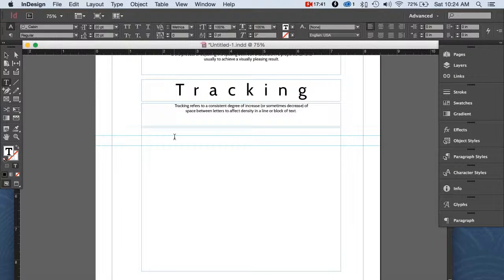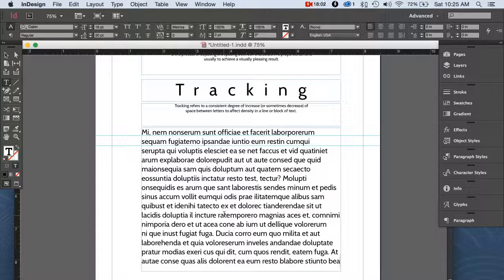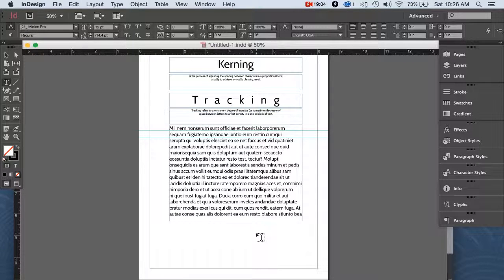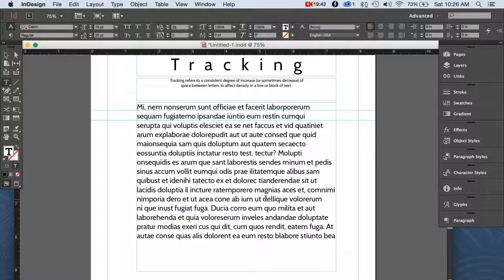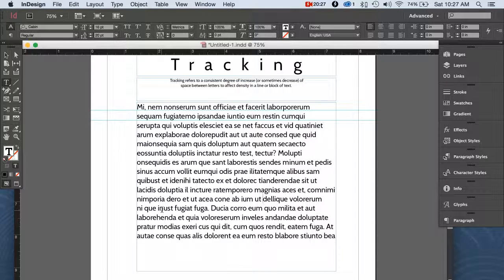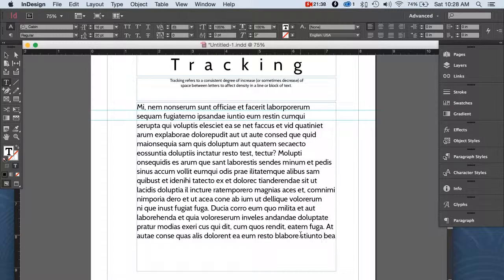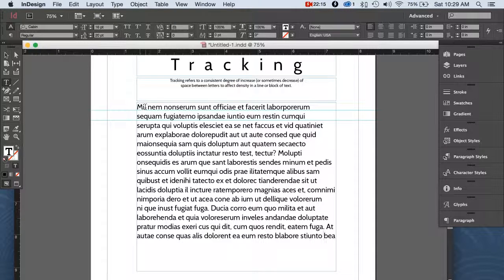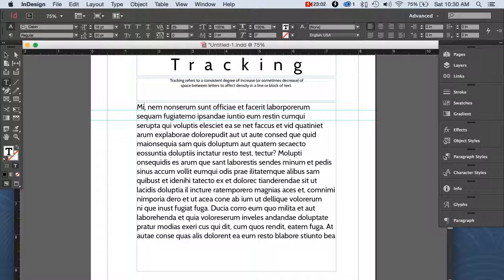Typography Tutorial - Cleaning Up Paragraphs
goo.gl/50IyRU

Typography Tutorial - How user Perceive a brand and True Purpose Part 1

Typography Tutorial - How user Perceive a brand and True Purpose Part 2